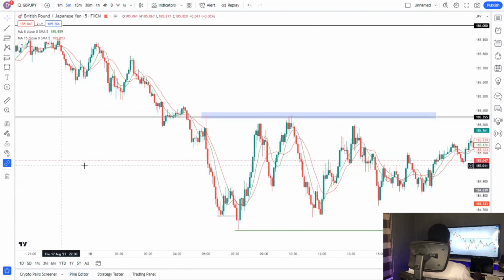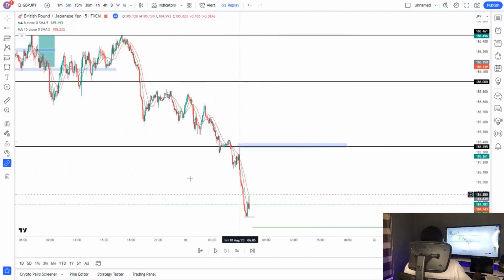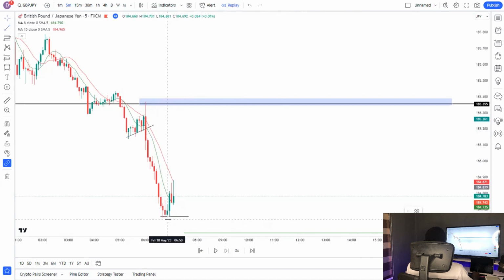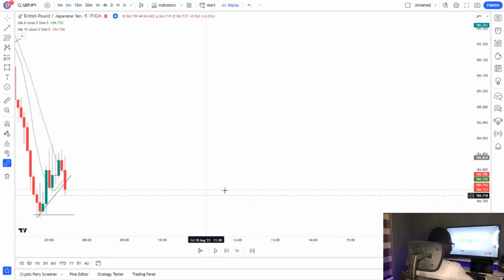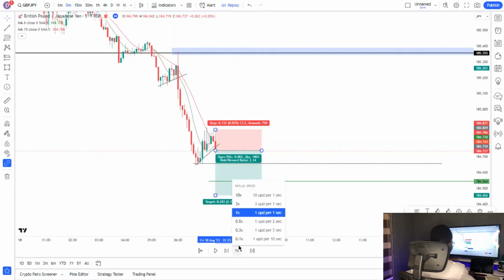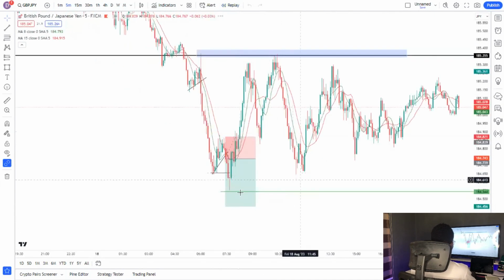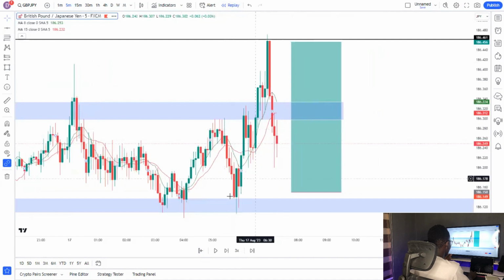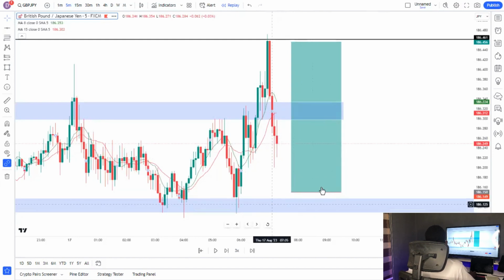Why 90% Of Your Trades Are Losses | PRICE LIQUIDITY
In this video i will show you guys how price liquidity make forex traders doubt their strategy after losing 90% of their trades.